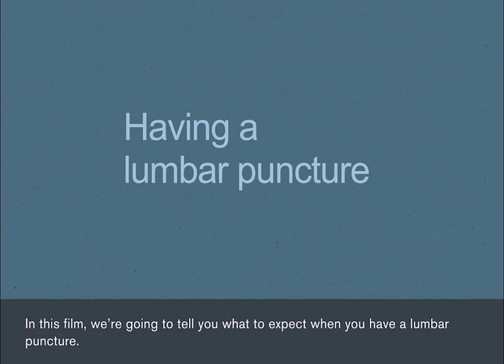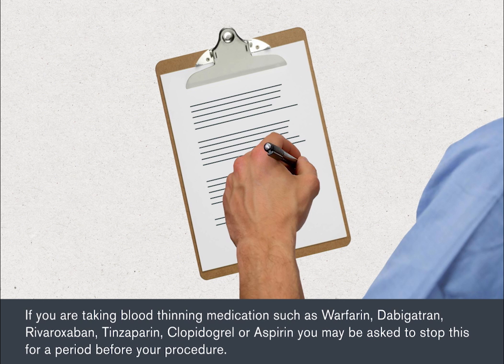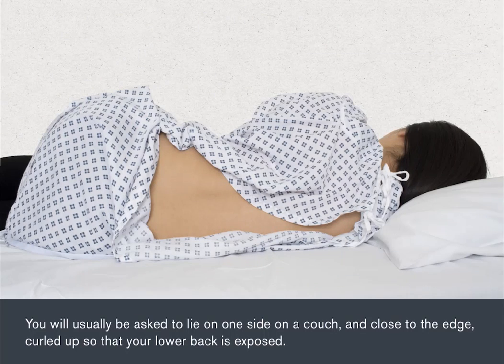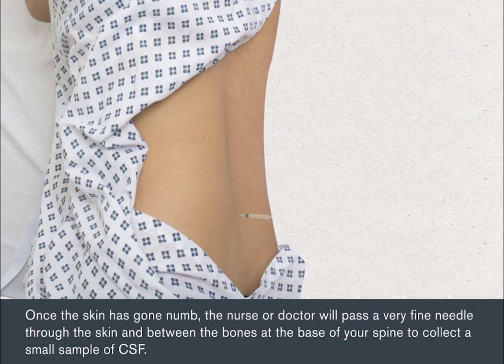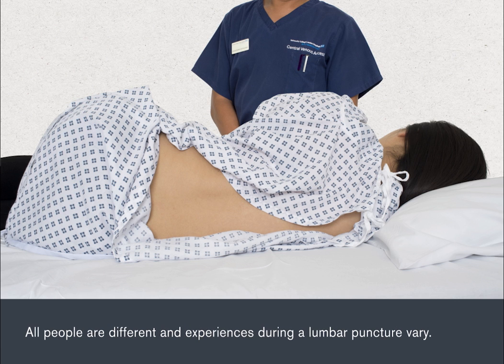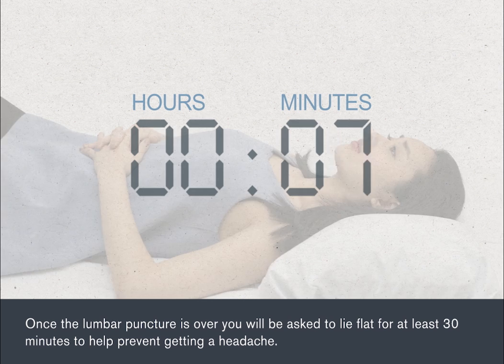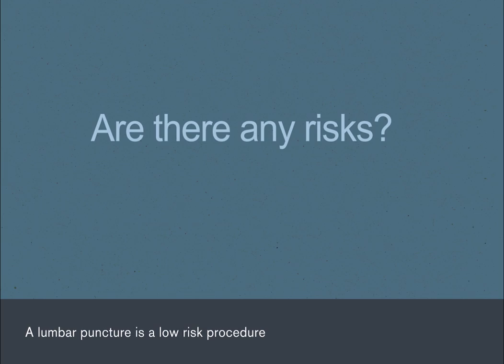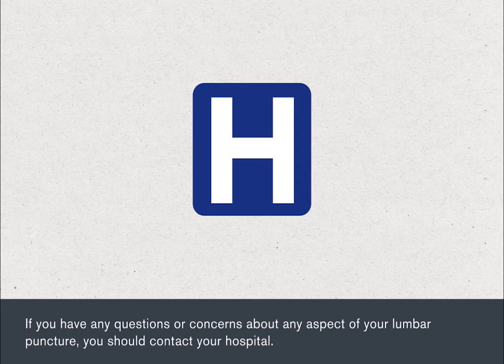Having a lumbar puncture